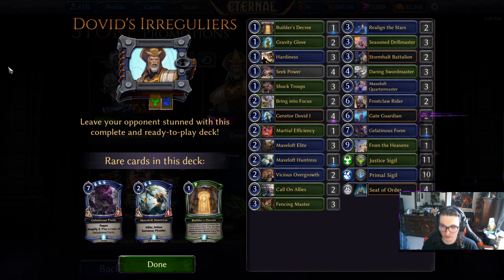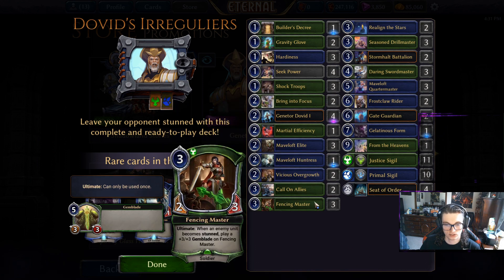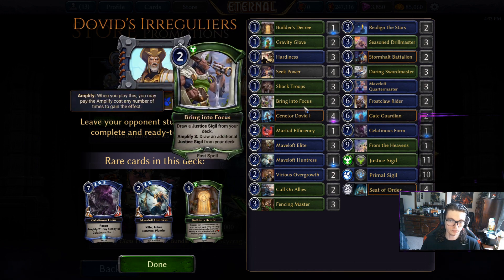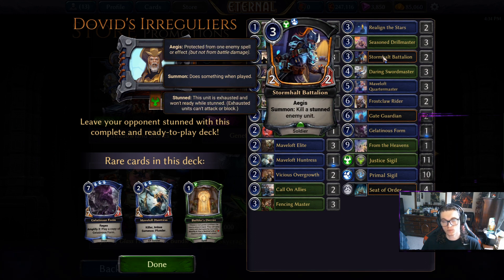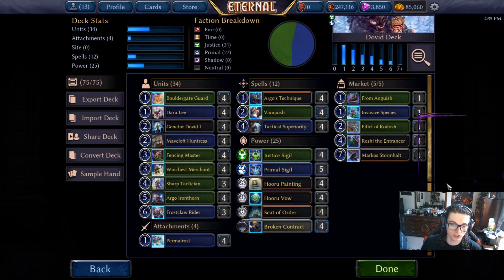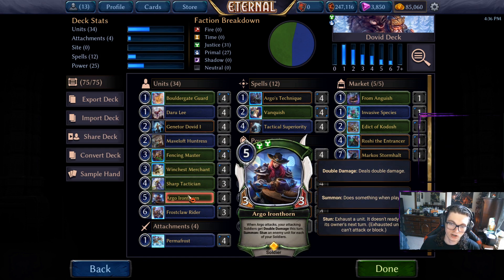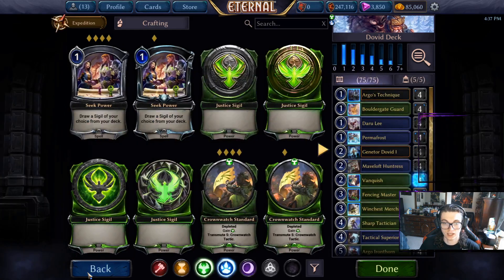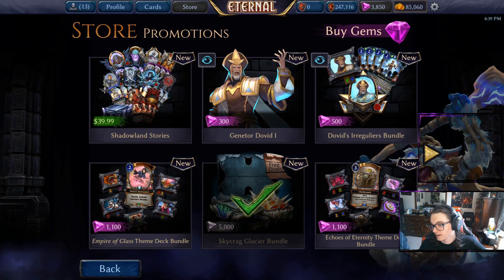Genetor Dovid Theme Deck Review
In this video I go over the Theme Deck and the Bundle and talk about it's strengths and weaknesses. I reference other decks to show where to take it to and what I think of the bundle. A focus is for new players who might be considering to buy the bundle as their first deck. I also discuss my opinion of if Genetor's hat is cool or not. Spoilers. it is.

About Me
Hello! I go by Roshi thanks to my love of Dragon Ball and I'm a Programmer with gaming as a passion. Roshi means turtle in Japanese and I embrace it. I'm a textbook weeb. I enjoy Bouldering and Martial Arts in my spare time.  My favorite game genres are strategy and fps, but I do like a good RPG now and again.
-I play the crap out of card games as well with Eternal being my favorite. Check all my deck techs and guides on youtube!
-I have a passion for Card Games, FPS's, and RPGS. I'd love to share my knowledge and skills for you. Please ask me any questions and I'm happy to answer!

Come check me out playing Eternal and occasionally some other spice on Twitch

Twitch Schedule (EST)
Mo 8PM-12PM
Tu 8PM-12PM
Th 8PM-12PM
Fr/Sa/Su Random Times ;D

Support Me
Use the link below to help me improve the stream! All donations will go to improving my internet, build, games/dlc, and other streaming software/expenses.

I'll be using my Twitter to interact with all of my Eternal friends and other streamers. Say hello and @me anytime you're trying to talk Eternal.

This is where I'll be posting clips, memes, and you can see a more personal side of what I'm up too. I share regularly!

I'm turning my discord into a home for Eternal. Post deck lists, get tips, or just come shoot the bull about Eternal! Share memes and come chill

Click the link and beat the campaign and get rewards for both of us

Use the above link to check out Humble Bundle and if you buy stuff I get a bit of kickback too! Check out my youtube overviews and gameplay of the latest Humble Bundle Games!

lol no jk